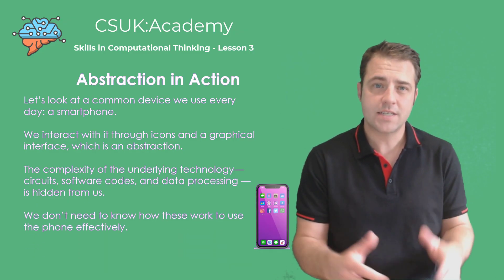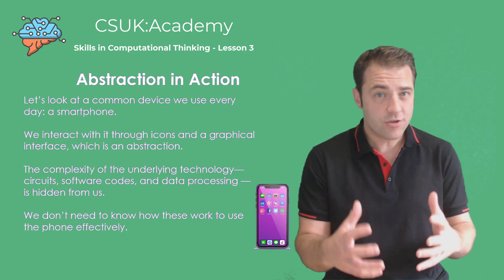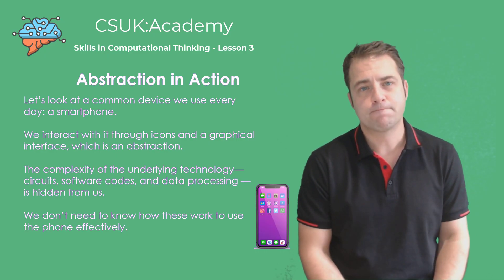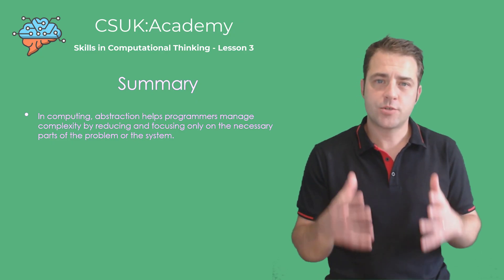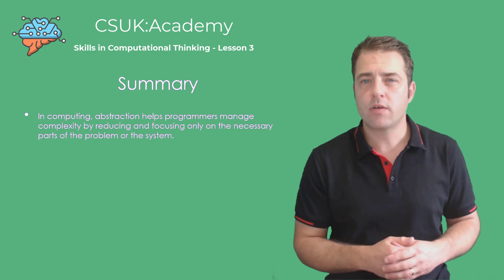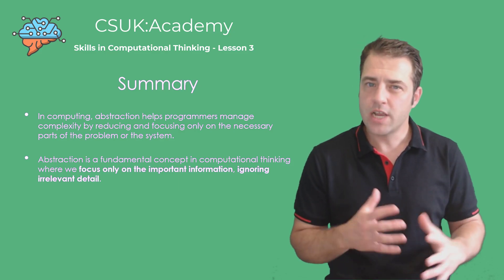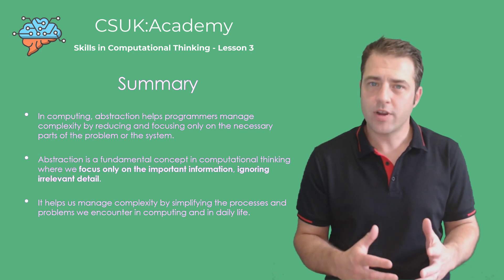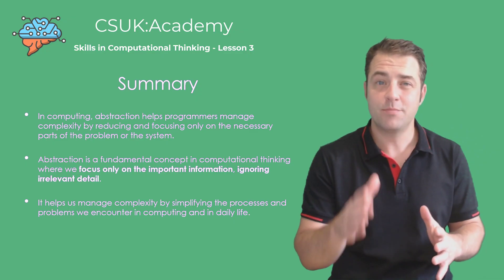CSUK:Academy - Skills in Computational Thinking - L3 - Abstraction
"What is Abstraction? | Simplifying Complexity in Problem-Solving!"

In this video, we explore Abstraction, a key concept in computational thinking that helps us focus on important information while ignoring unnecessary details. Learn how abstraction is used in everyday life, like summarising your day or using a smartphone, and how it simplifies complex systems. We’ll also look at famous examples like the London Underground Map to see abstraction in action. Perfect for anyone looking to manage complexity and improve problem-solving skills!